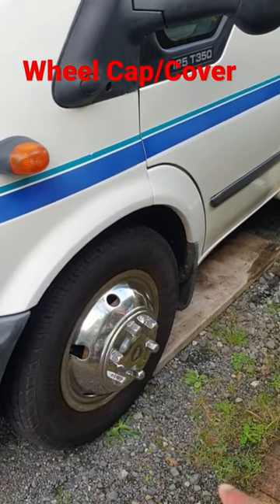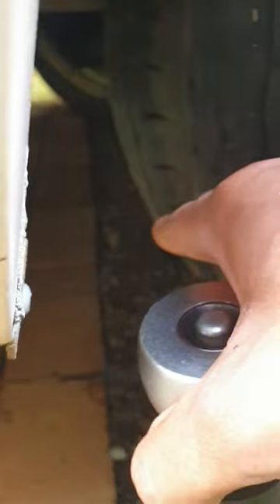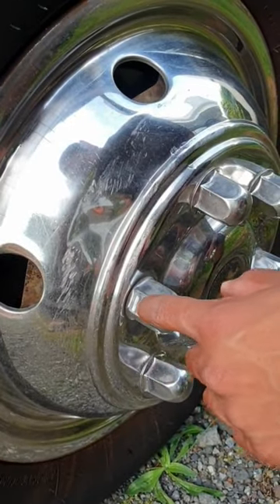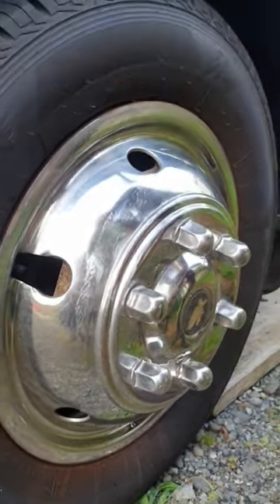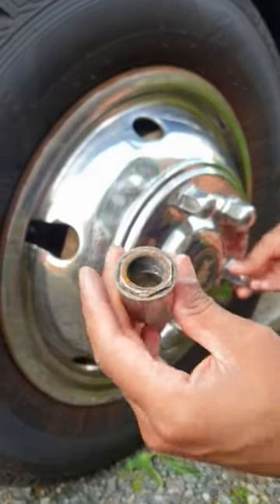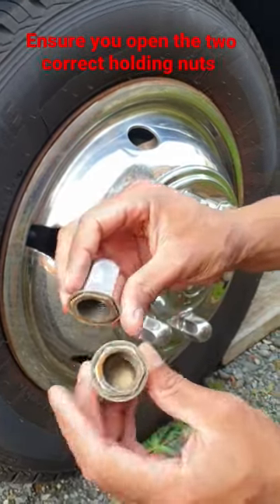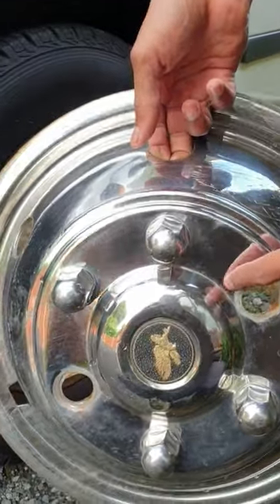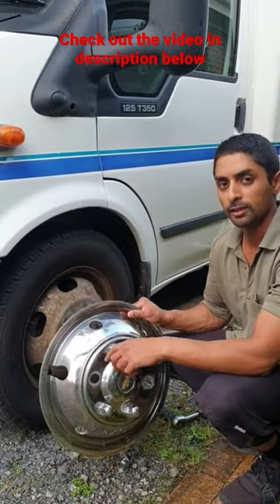How To Remove Motorhome Wheel Cap (Camper)